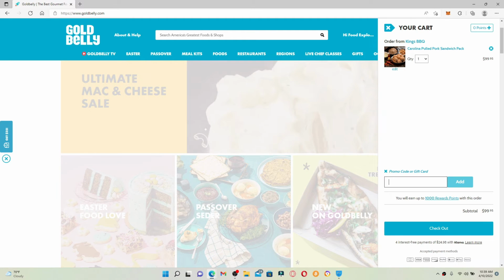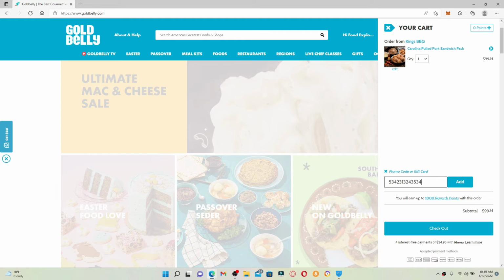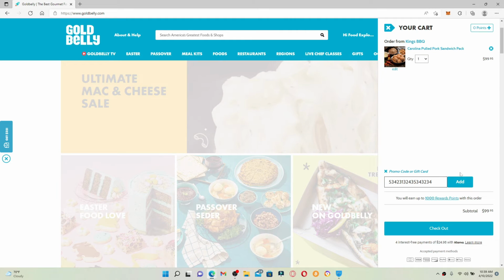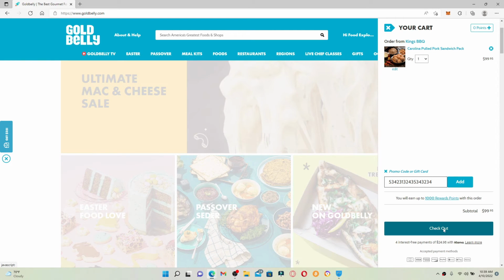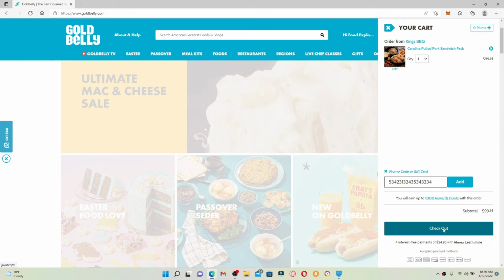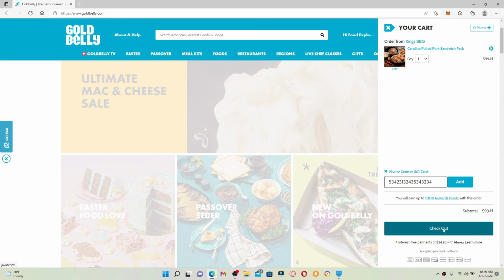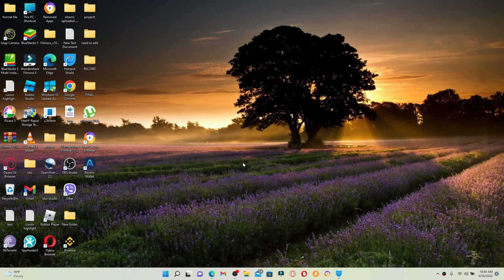How to Redeem Goldbelly® E-Gift Card | Use Goldbelly® Gift Card Online 2022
Redeem or Use Goldbelly gift card for paying your purchases on goldbelly.com. Redeem Goldbelly gift card and get amazing offers and deals. Here in this tutorial, you will learn how to easily and quickly redeem Goldbelly gift card online instantly.

CHAPTERS
0:00 - Intro
0:24 -  Steps to Redeem Goldbelly E-Gift Card
1:35 - Outro